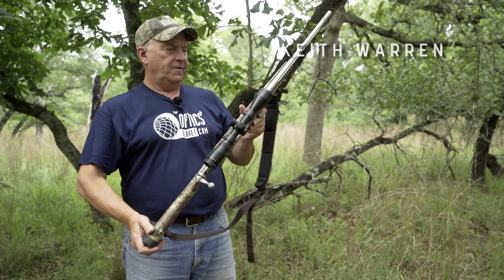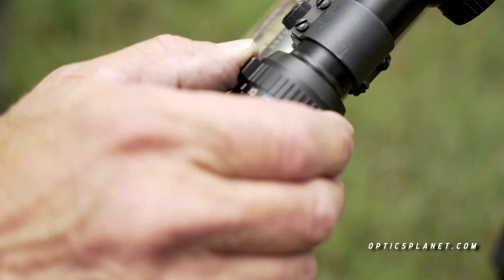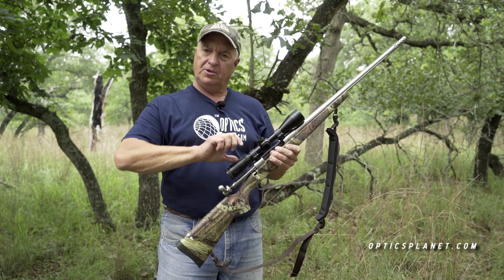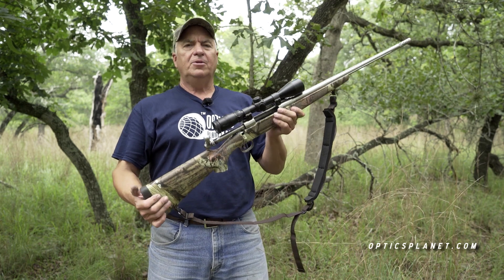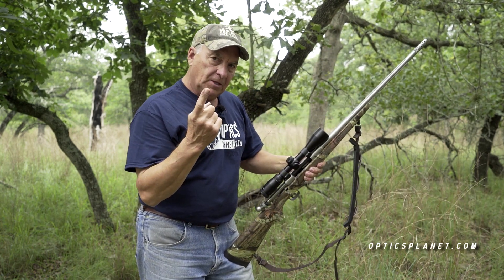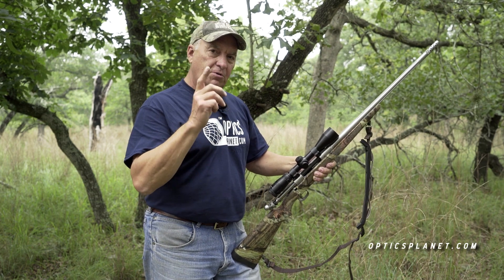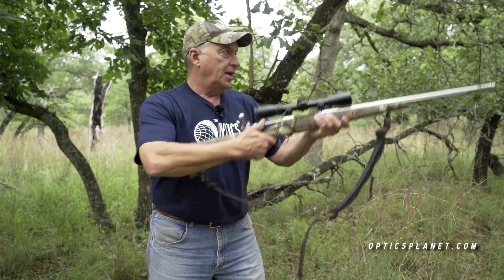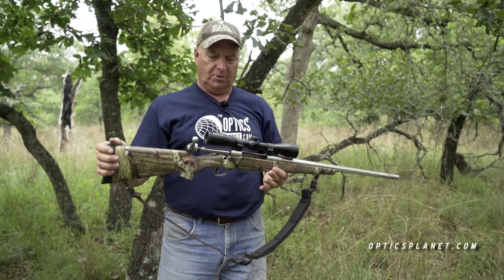Finding Your Target Down Range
Great tips for finding your target down range.